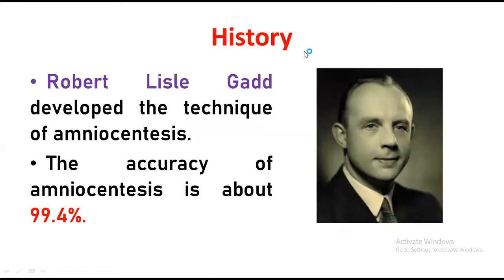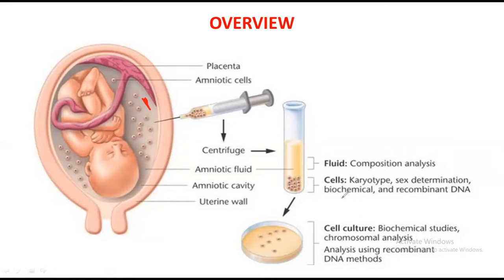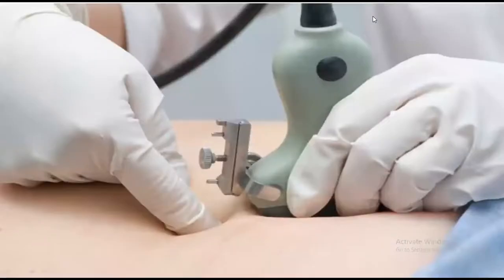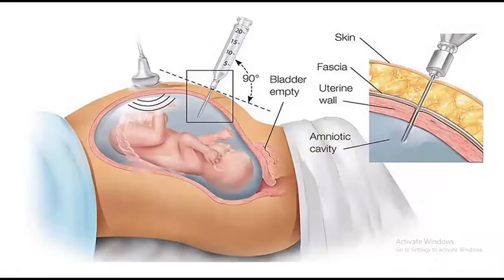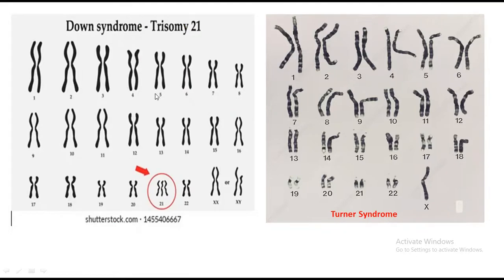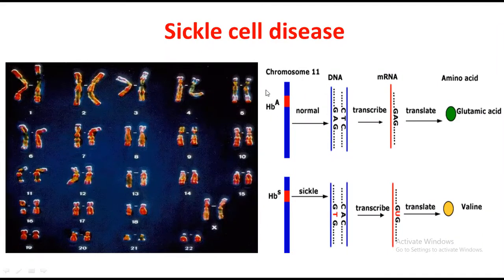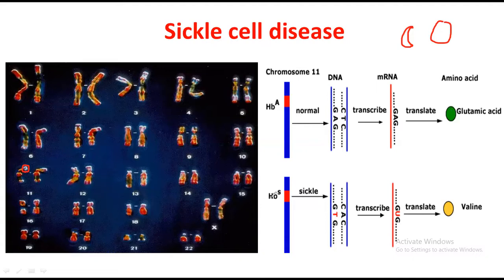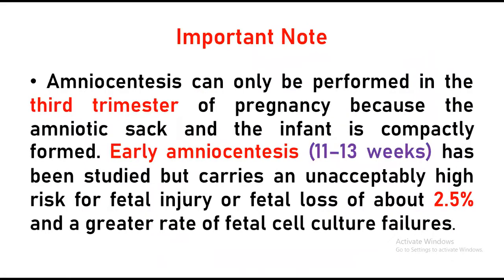AMNIOCENTESIS (Detailed Explanations)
Amniocentesis is very unique technique in which we examine the cells present in the amniotic fluid.
This technique had made us able to cope with many syndrome present in the infant before birth.
Some of the diseases are well treated before the child birth and amniocentesis had made it possible for us.
An infant with very much abnormal chromosomes can be aborted or either different gene therapy can repair its DNA.
I have clearly explained the entire technique in a very simple way and I hope that you will get it well.